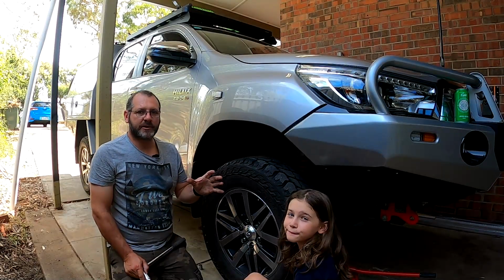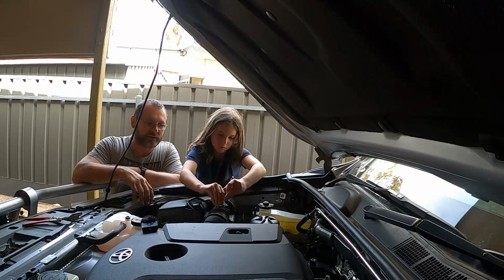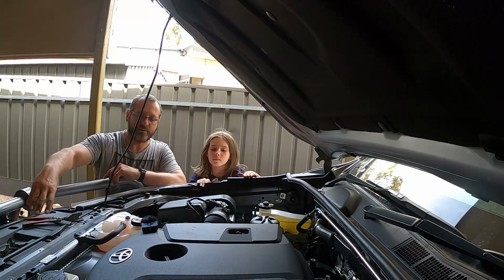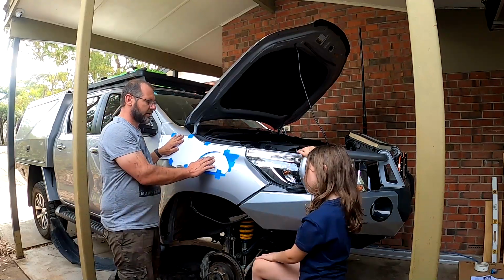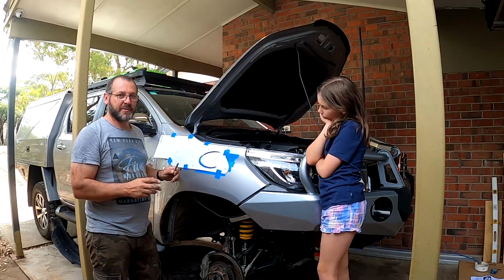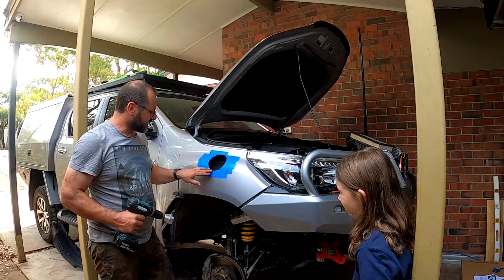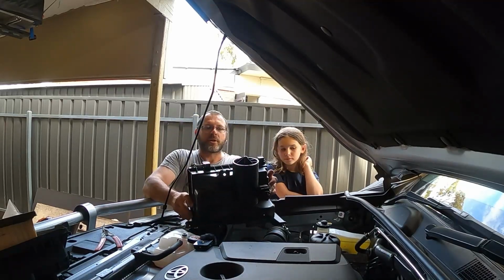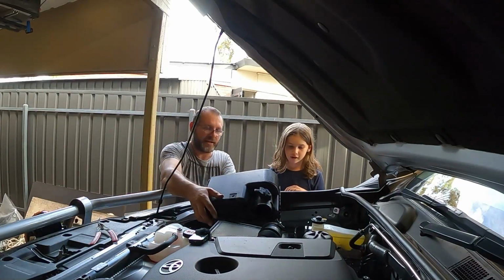Safari Snorkel install on a 2020 Toyota Hilux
In this video, we sow how to install a Safari Snorkel to our 202 Toyota Hilux.
We love getting the kids involved and learning how things work.